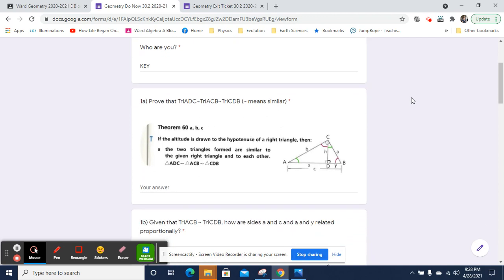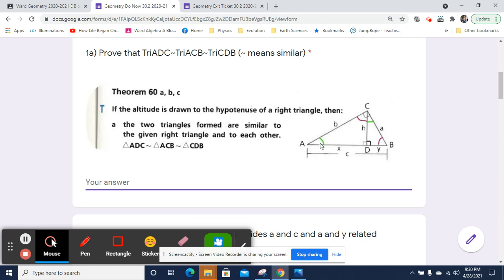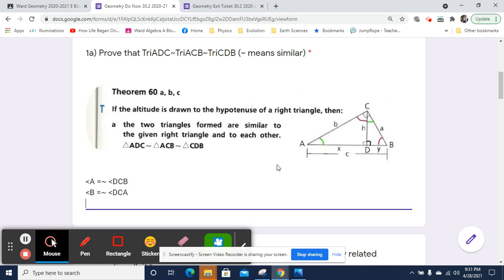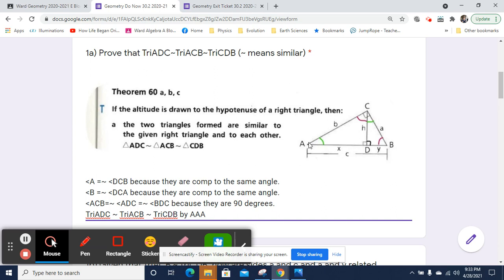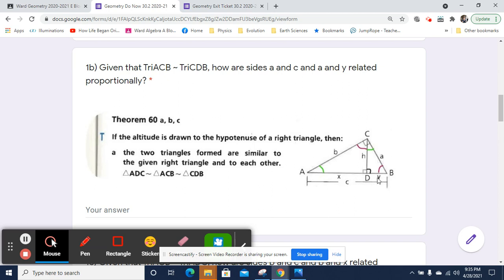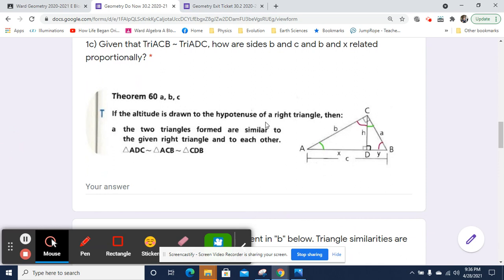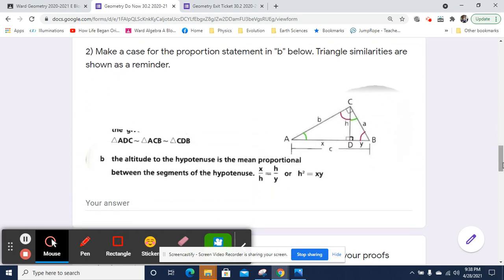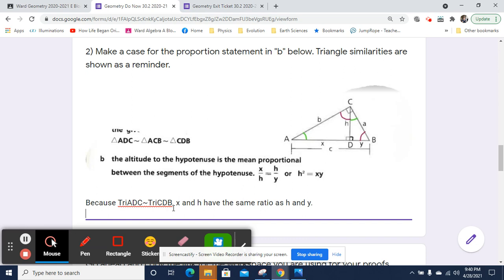Geometry Do Now 30.2 Video Key